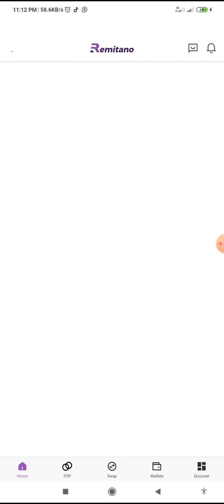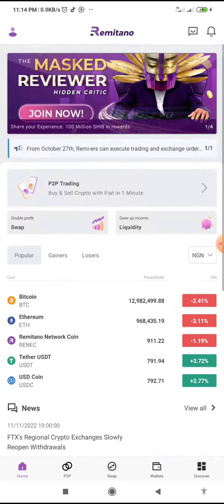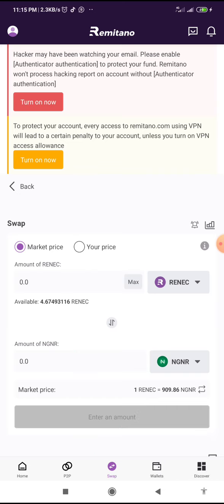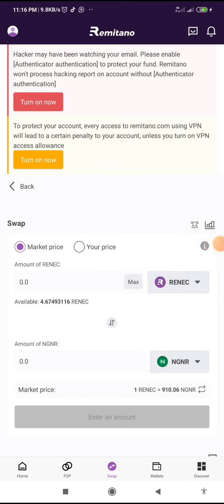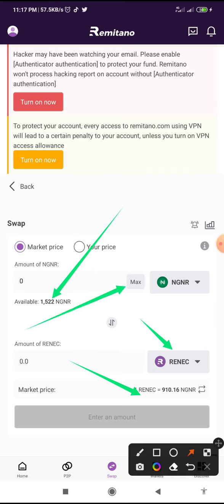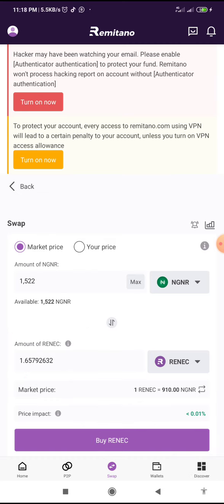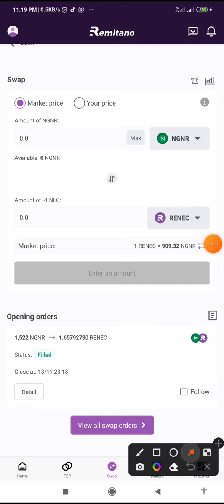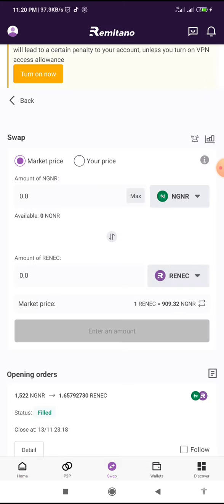How to Buy Renec On Remitano App // Exchange USDT to Renec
How to Buy USDT from Remitano App (P2P)